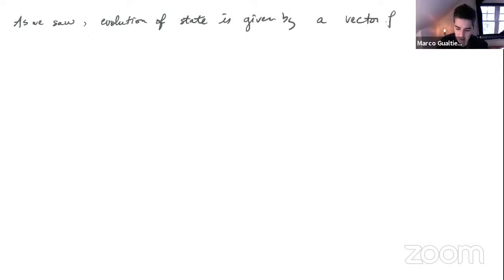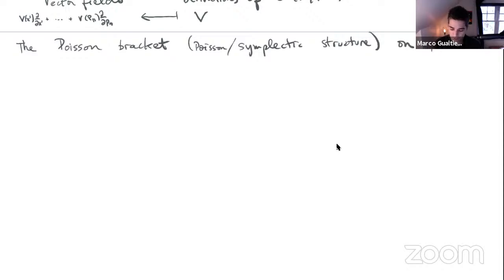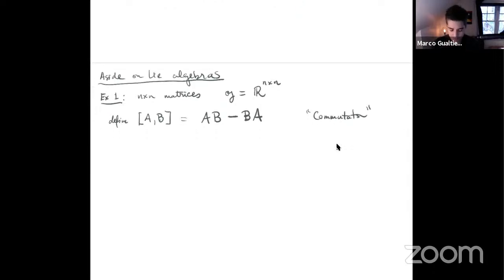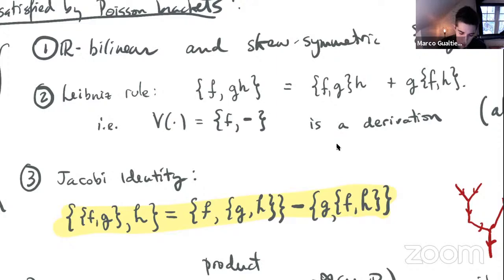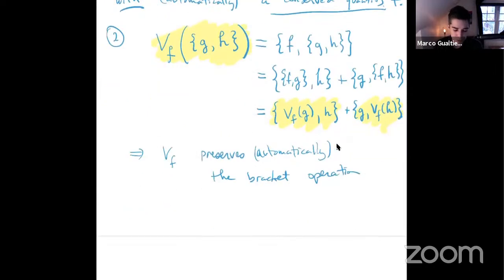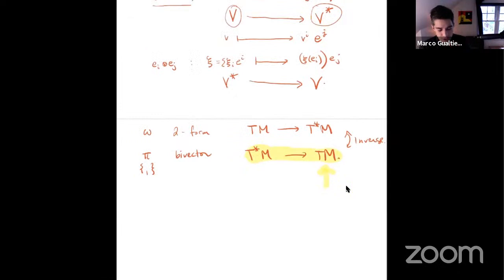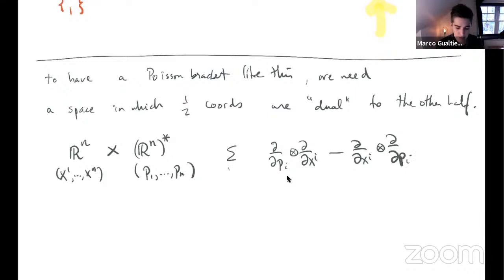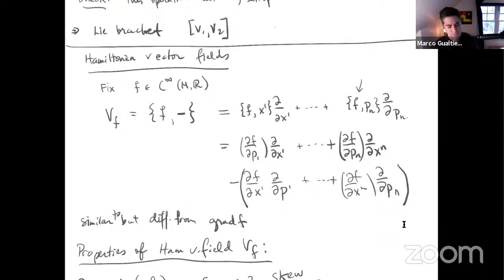Quantum Mechanics, Winter Term 2021